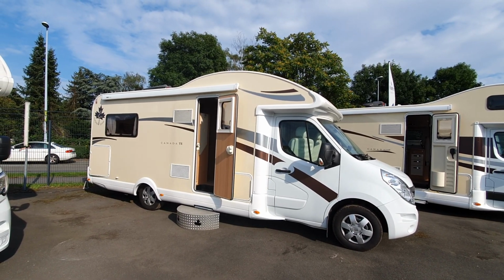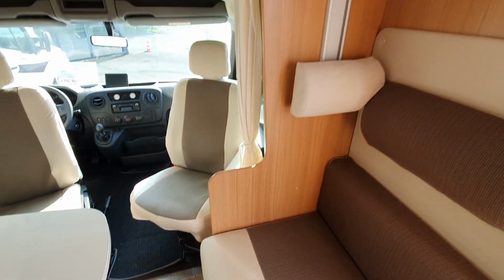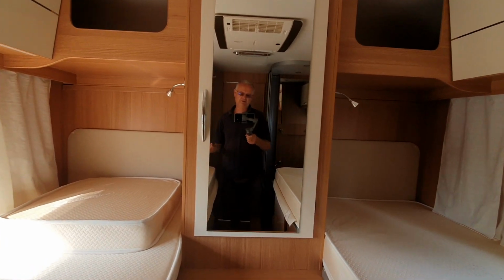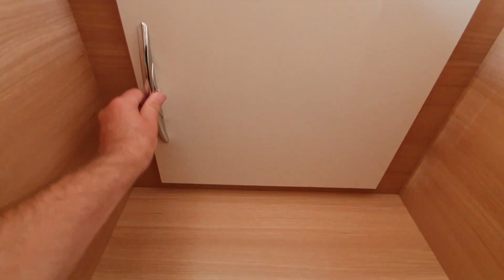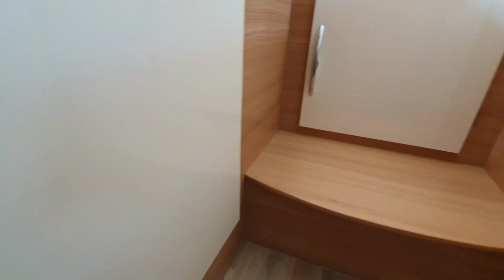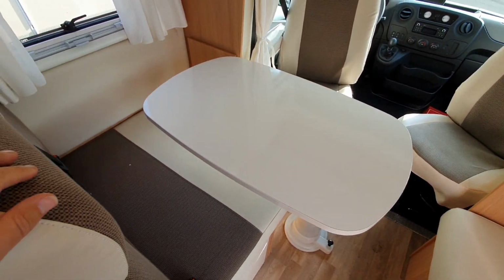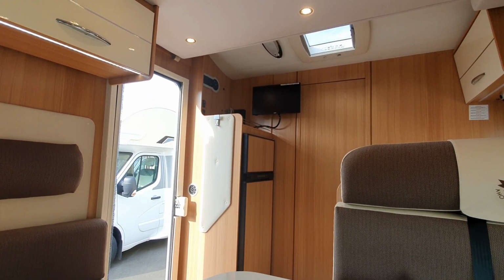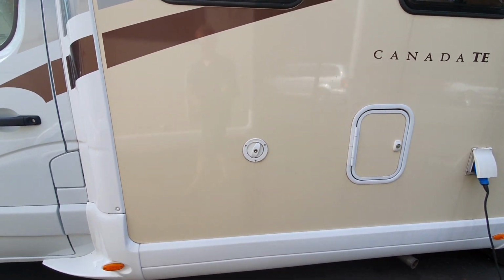Motorhomes not losing value 2017 Ahorn Canada TE at a new price!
The Ahorn Canada is a comparitively cheap motorhome.  As I am always telling people not to buy new but to buy used then here is an example of a used vehicle.  Here you can see what you can get used - note the price is almost the same as a new vehicle but of course you won't have to wait around for it.